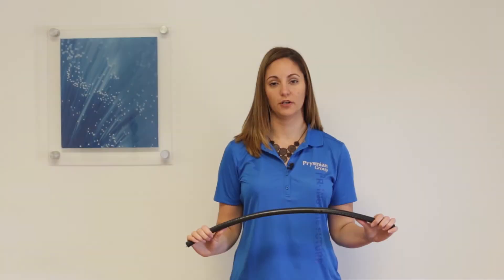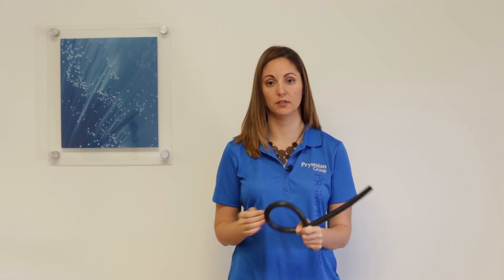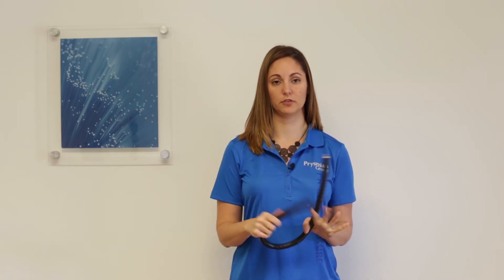LV AIRGUARD® Cable Prep (Short Clip)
The video demonstrates how simple it is to prepare Prysmian's 600-volt AIRGUARD® for 4 conductor #12 AWG for termination or splicing.